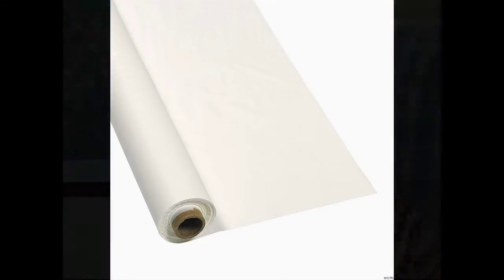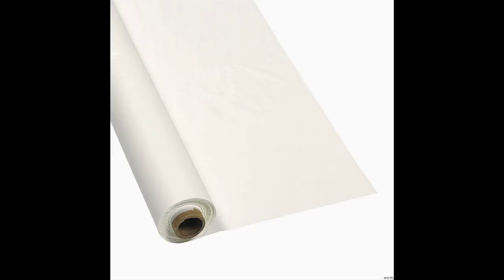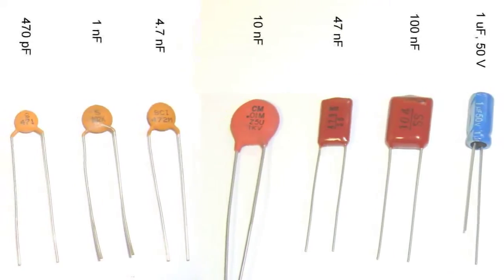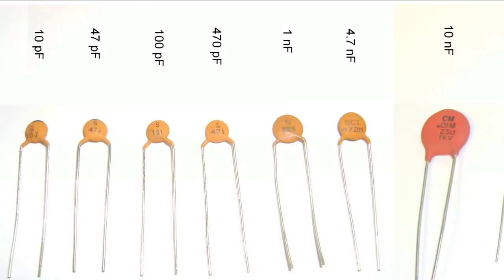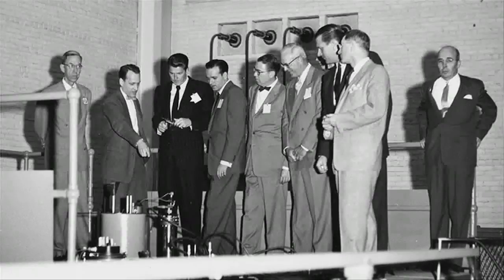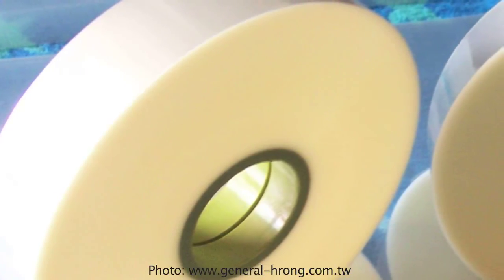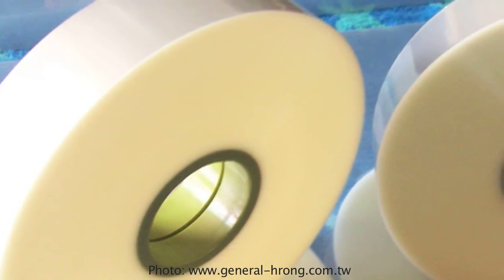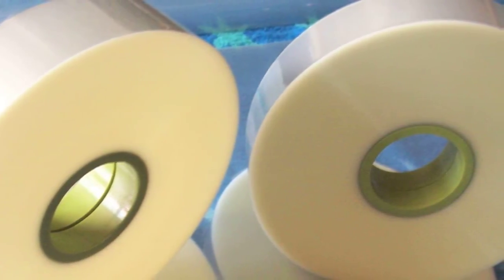Inventing a Better Capacitor: Story of GE and Polypropylene Film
History of the Capacitor: Dr. Winn's story of developing a better capacitor with 3 times the capacitance for lower materials cost.  It replaced the paper electrolytic capacitor.  A group from GE Research Center helped start the research.  It was a success and shortly after Dr. Winn licensed the technology out to other companies, rapidly the  electronics industry was able to change to the new standard.  This meant less capacitors were necessary on utility poles.